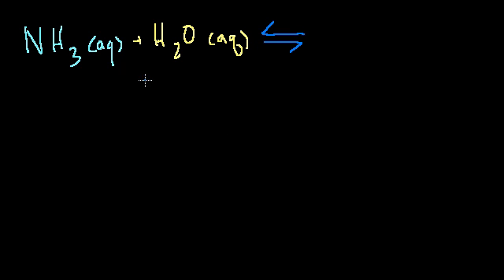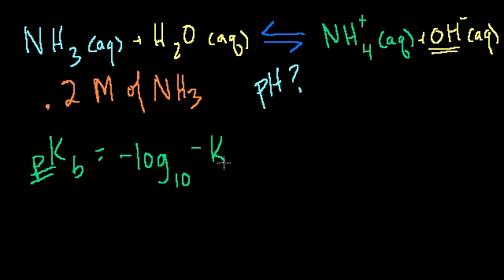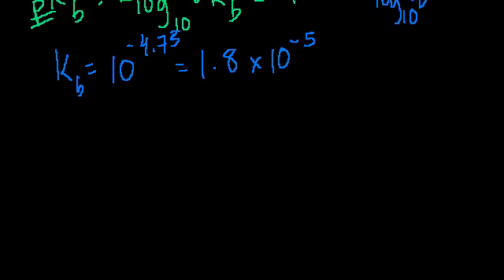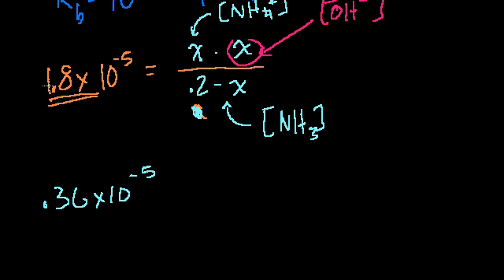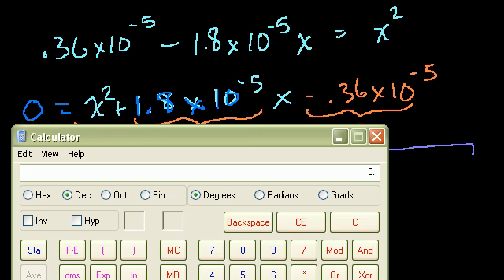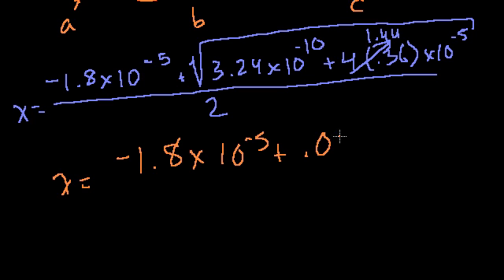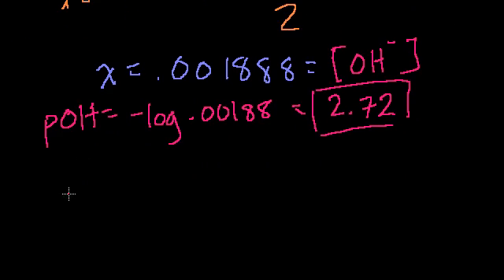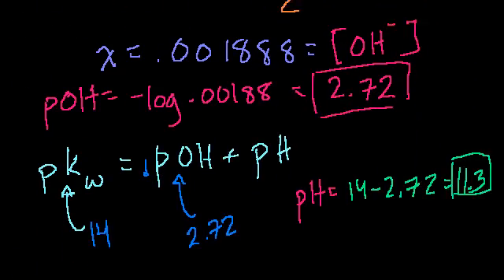pH of a Weak Base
pH of .2 M of NH3 (weak base).